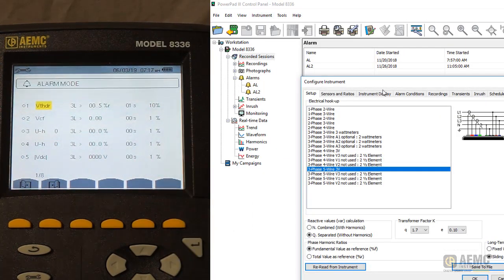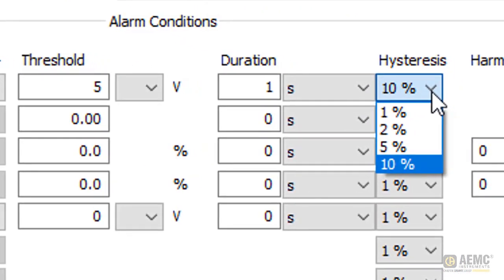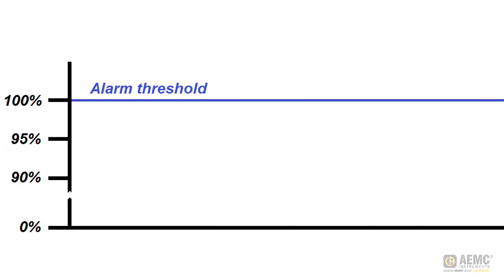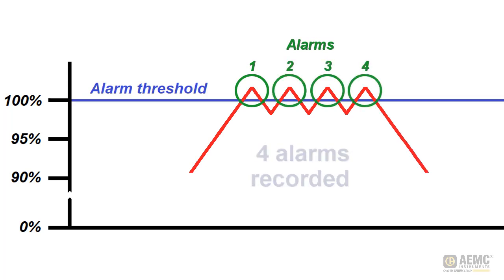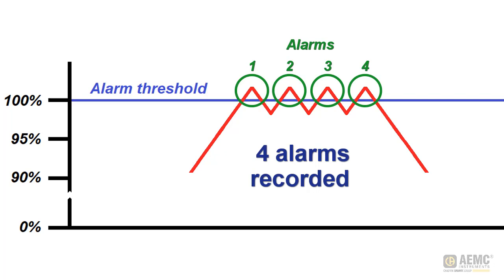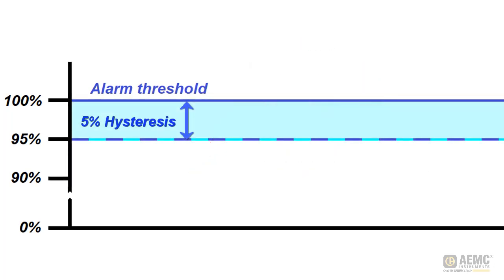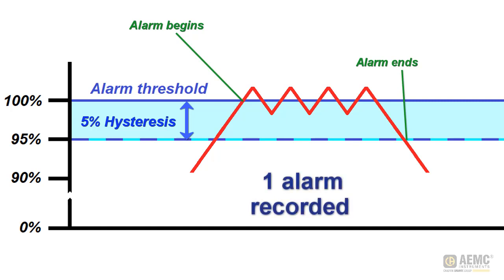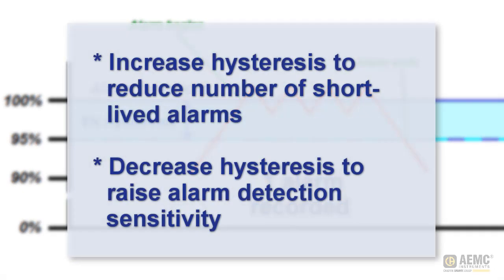AEMC® - PowerPad III Alarm Hysteresis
In this brief video, we examine the concept of hysteresis and how it applies when configuring alarms on AEMC PowerPad III instruments. These instruments also allow you to create alarms to capture measurements that fall outside user-defined thresholds.

Alarm configuration includes setting a parameter known as hysteresis. This prevents multiple alarms being recorded each time the measurement fluctuates slightly above and below the triggering threshold. By adjusting hysteresis, users can control the sensitivity of the alarm trigger.